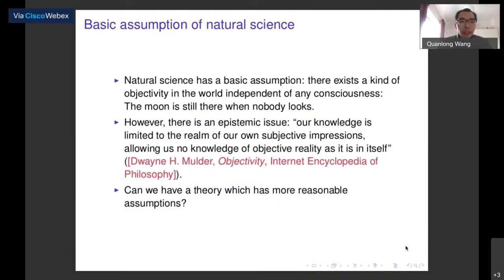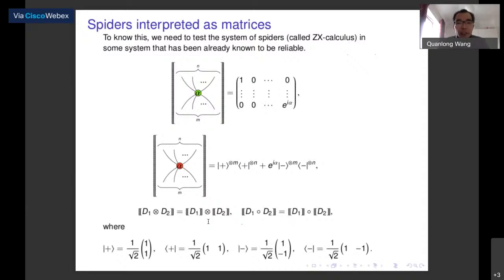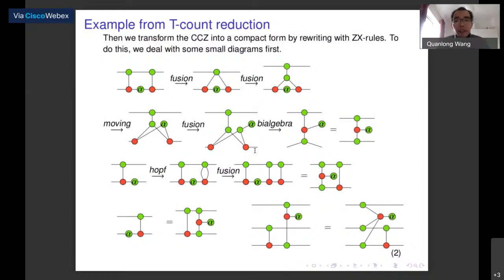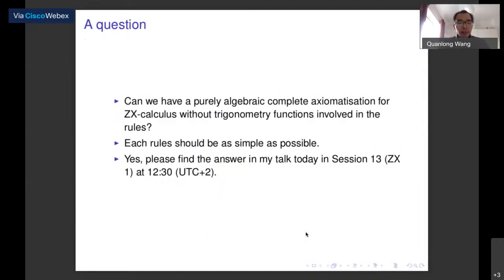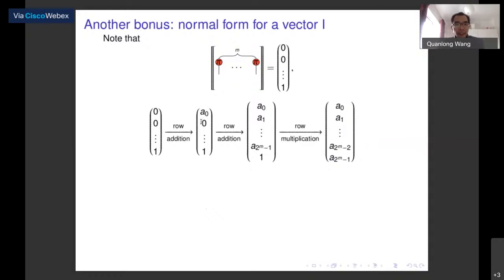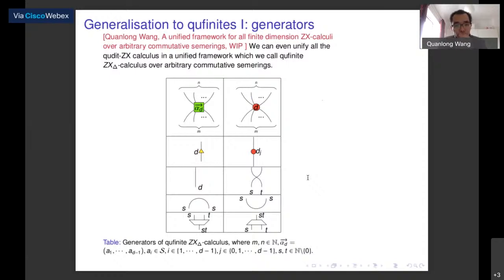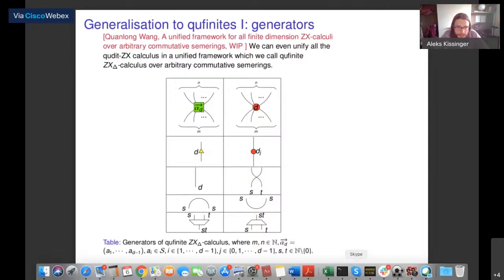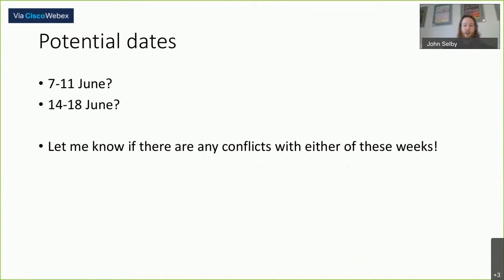Quanlong Wang: Plenary speaker